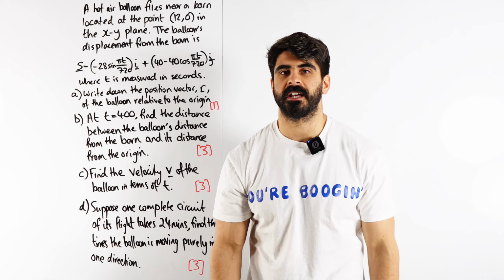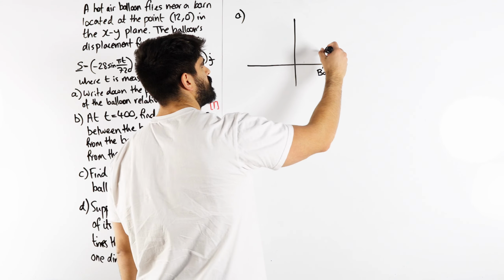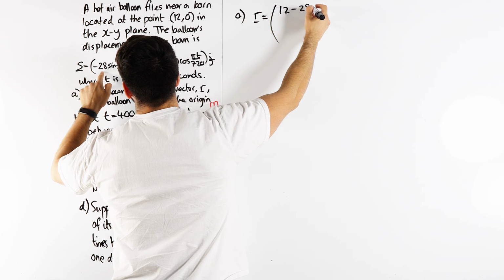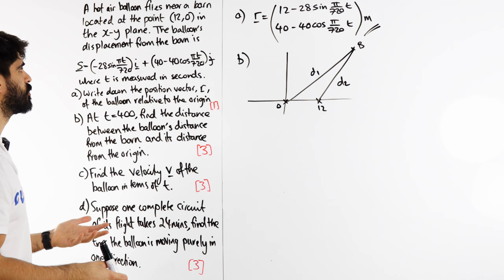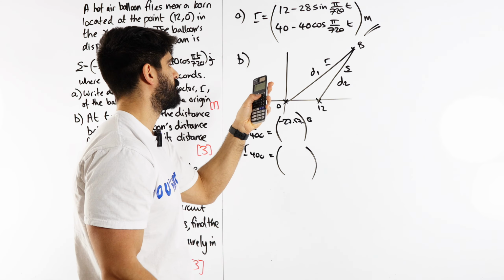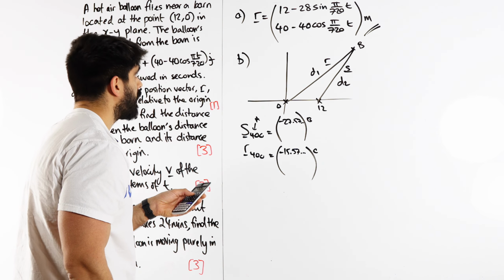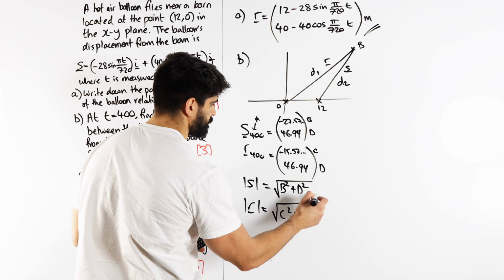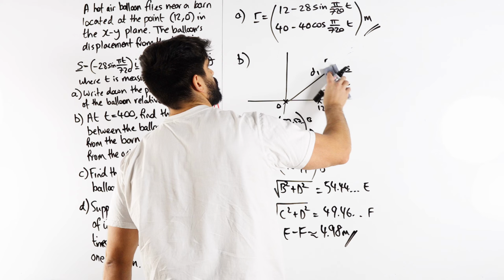72. 4/5 Difficulty Variable Acceleration and Vectors Question | A Level Maths